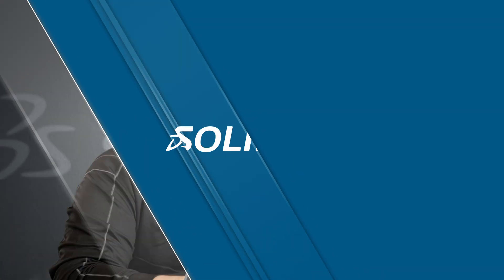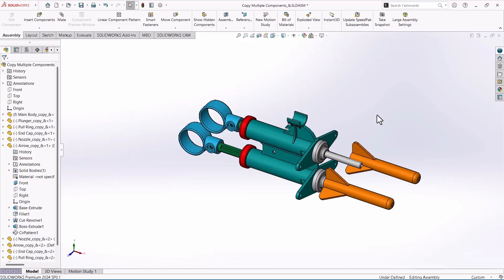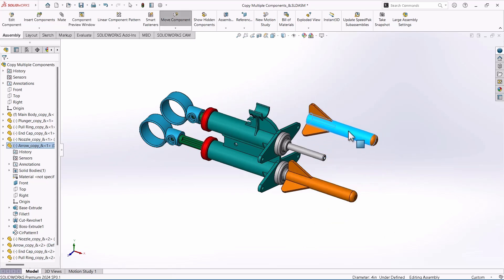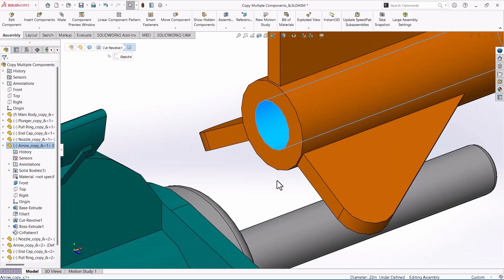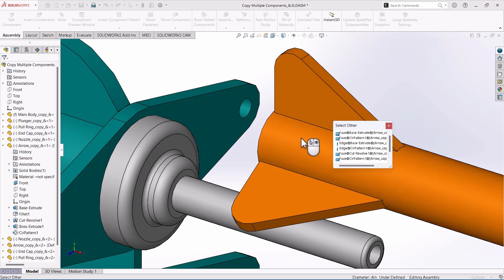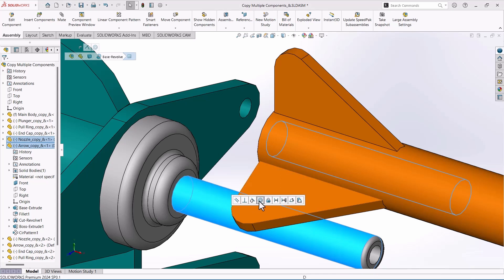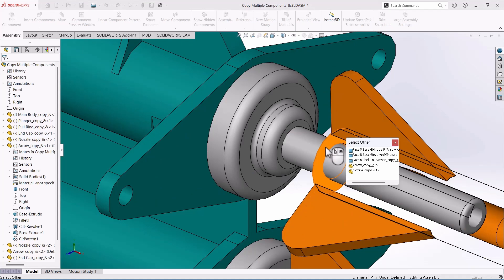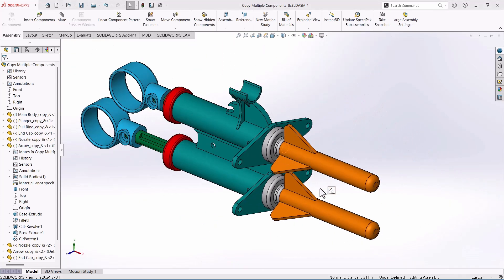Select Other in SOLIDWORKS - SOLIDWORKS User Tips and Tricks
SOLIDWORKS User Group Leader James Letson teaches one of his favorite mating tricks: the Select Other command. Select Other makes faces transparent so you can click on the inside of a part and easily mate it.